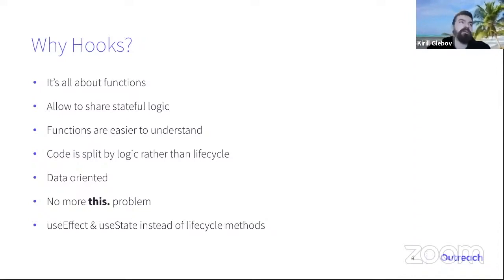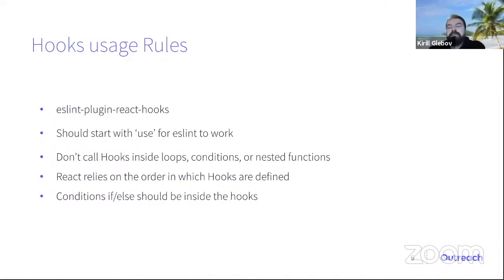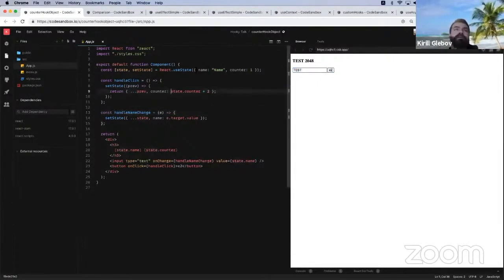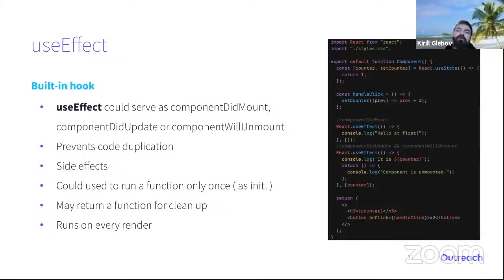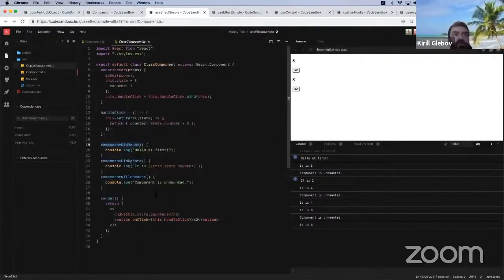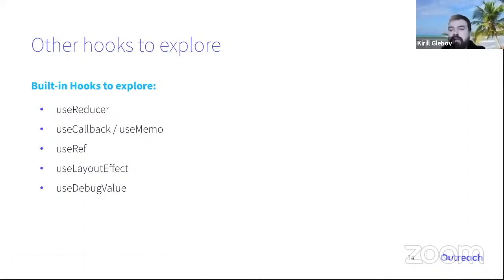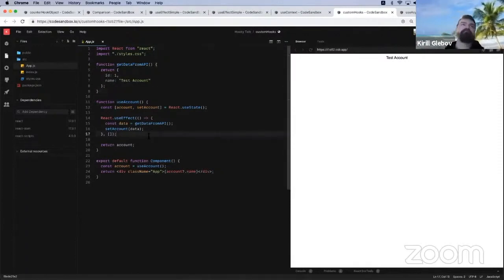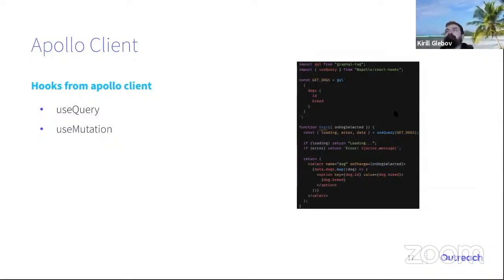React Hooks | Engineering Talks, Kirill Glebov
Outreach Prague Online Talks: React Hooks
Speaker: Kirill Glebov, Engineer, Outreach Prague

This talk is mostly suitable for engineers who are new to RaectJS. Kirill will cover useful hooks which will help you to reach easier and more interactive development.

If you want to learn more about Outreach product, culture, and what technologies are we working with — feel free to check